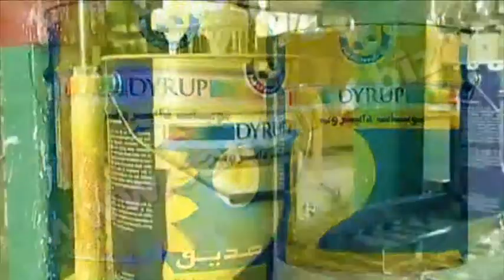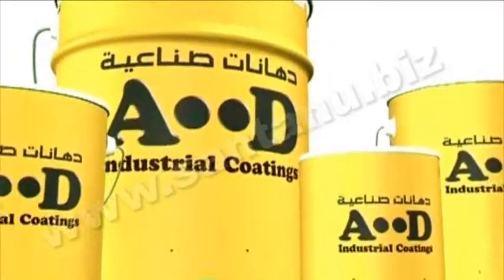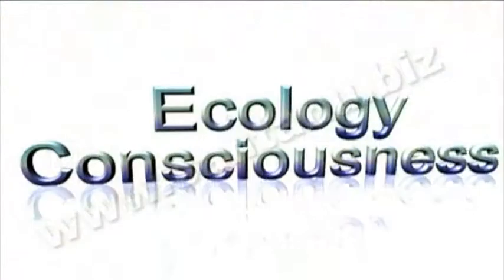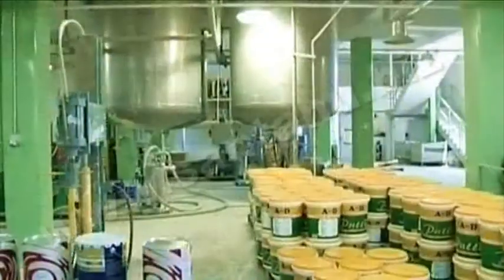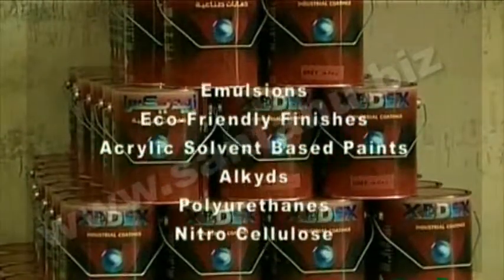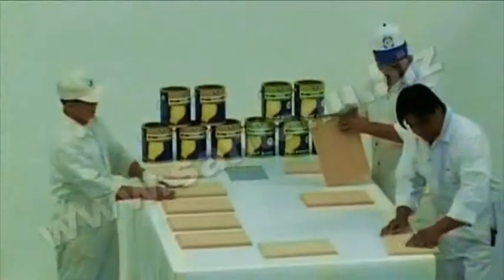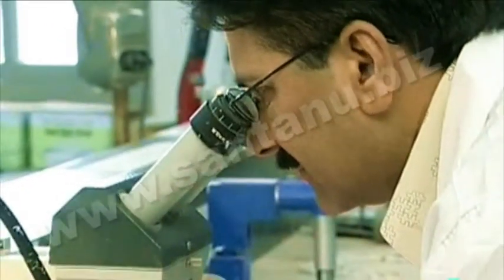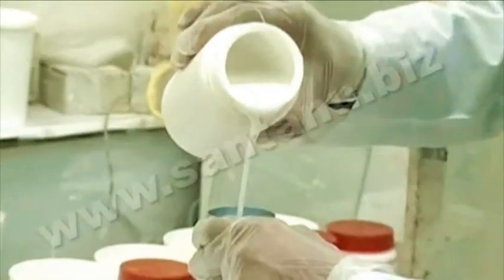How are paints manufactured? : Arabian Danish Paint Company, ADPC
Corporate Film for Arabian Danish Paint Company - ADPC. This is an interactive Corporate DVD for Arabian danish paint company. The DVD had innovative concept, interactivity, graphics, video shoot, about complete company production processes, quality, exports, market, product range. This presentation is used for distributors and retailers.